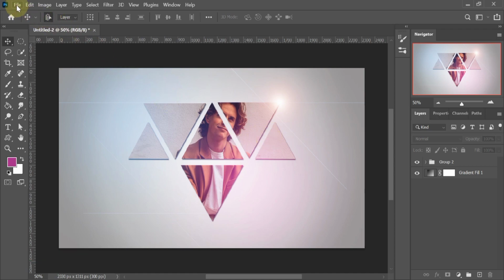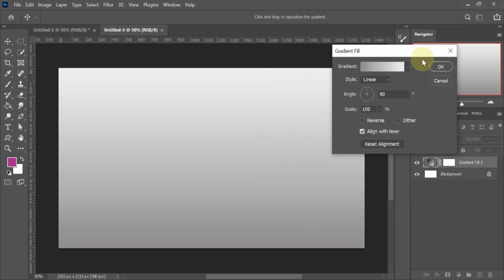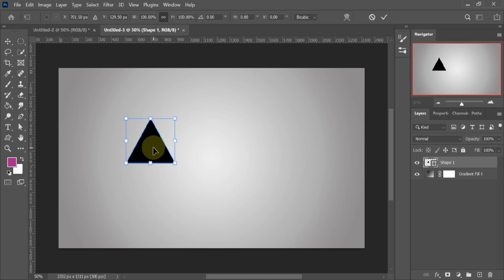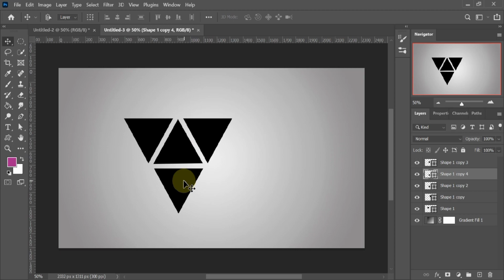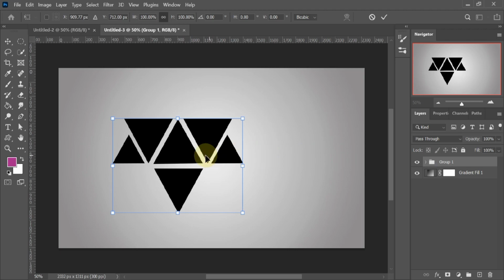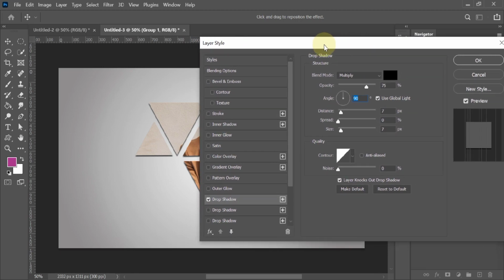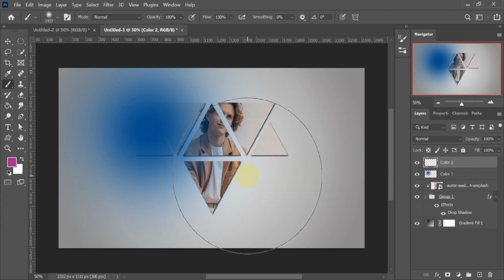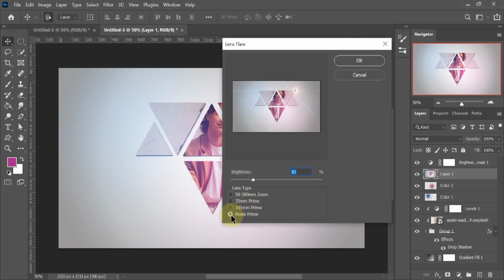Photoshop Tutorial : Abstract wallpaper With Triangles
Hi everyone, Today you will learn this amazing abstract wallpaper in adobe photoshop. Simple follow the steps and you can easily make this effect . I always make sure to teach you the possible easiest ways.

For High Quality Images
Pexels.com
Unsplash.com

For PNG Images
Pngwing.com

Topics Of This Video:
-Abstract wallpaper photoshop tutorial
-How to make abstract wallpaper in photoshop
-Photoshop Easy Tips and Tricks
-Photoshop Tutorials
-Photoshop Effects
-make wallpaper in photoshop tutorial
-Manipulation